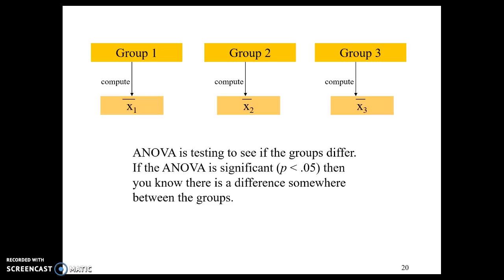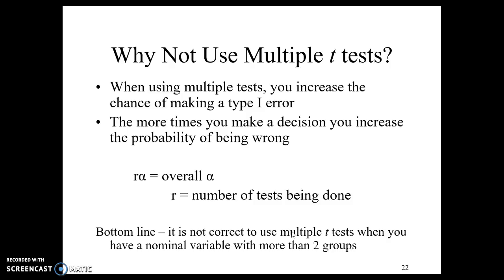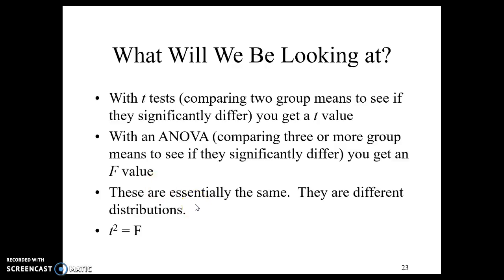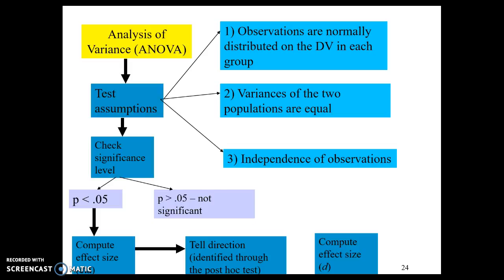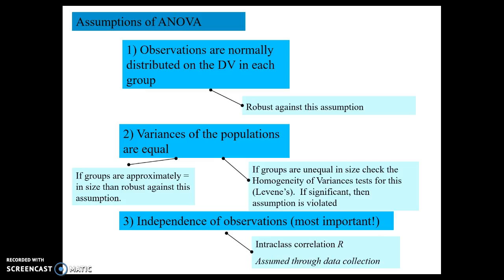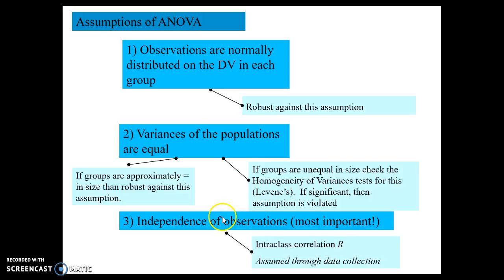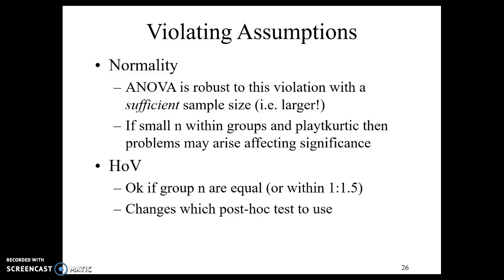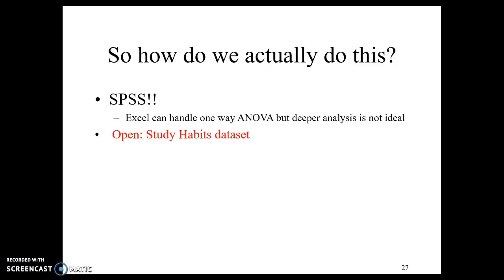ANOVA part 2